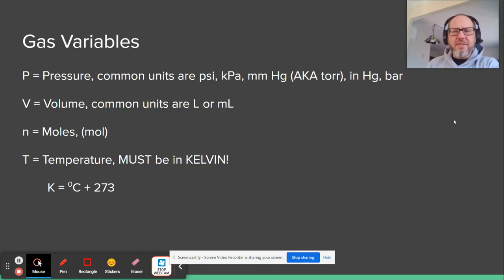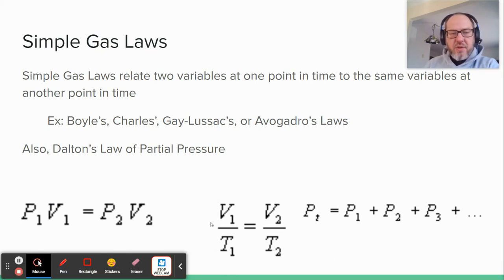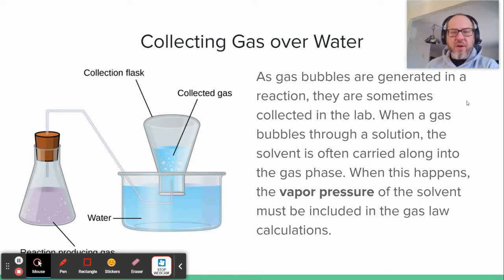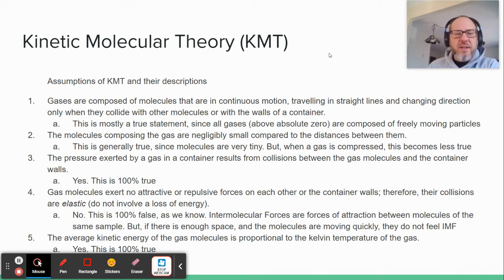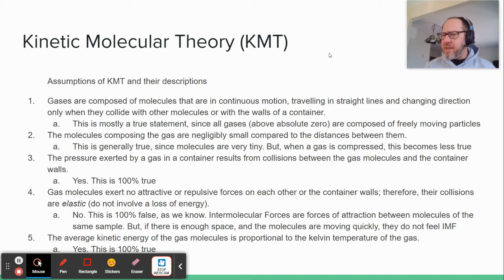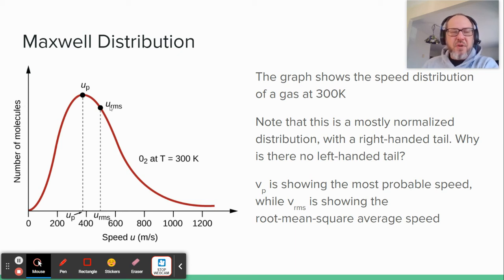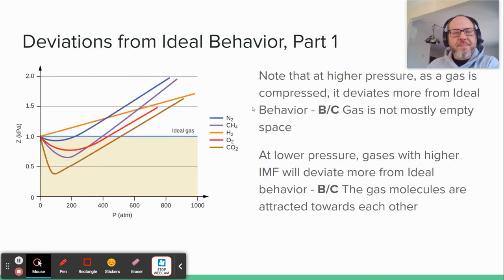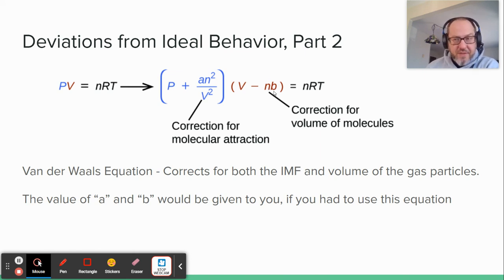GasLaws_Lecture_AP_2022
This ScreenCast Lecture covers the topics of Gas Laws, from Chapter 10 of the "Brown" text or Chapter 9 of the "OpenStax" text. Visuals are used from the notes that are available on Canvas.